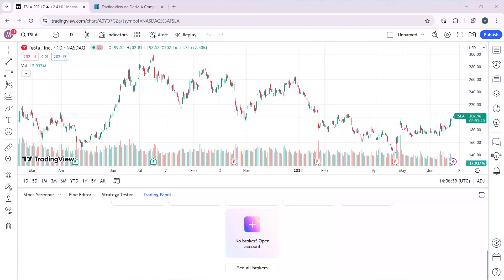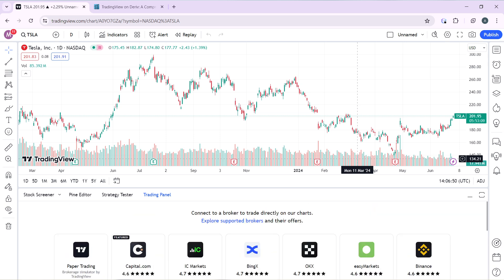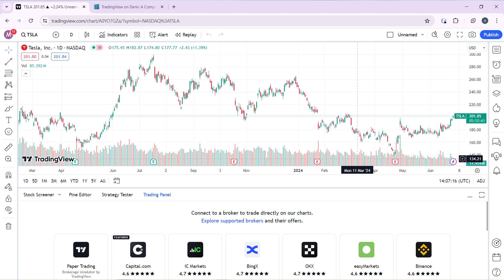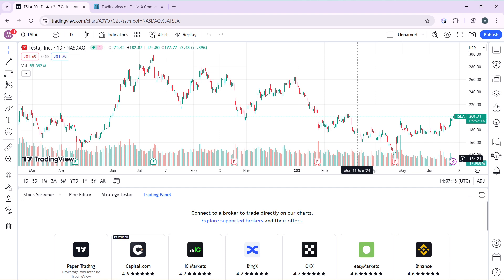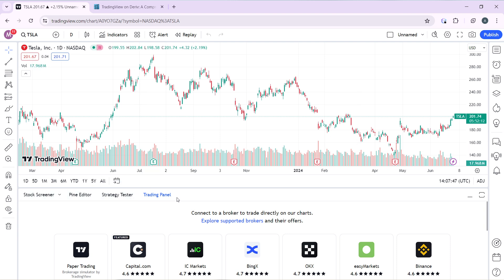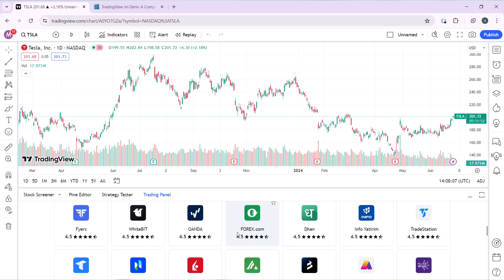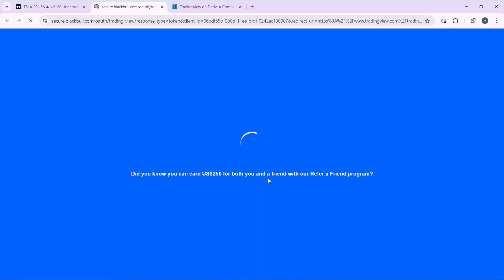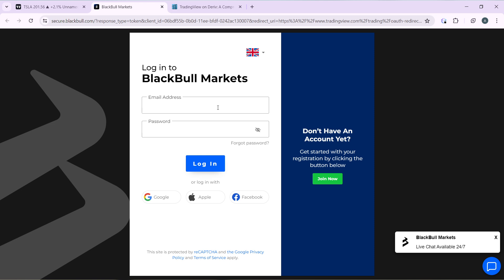How To Connect Blackbull To Tradingview (Easiest Way)​​​​​​​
In this video I will show you How To Connect Blackbull To Tradingview. It would be good if you watch the video until the end so that you don't miss important steps.